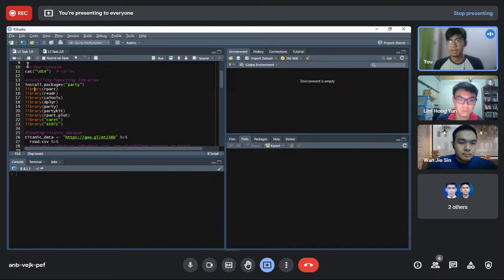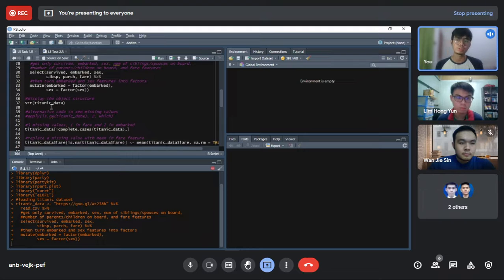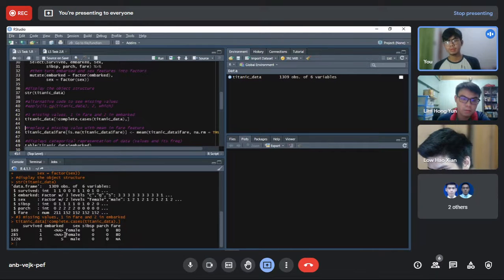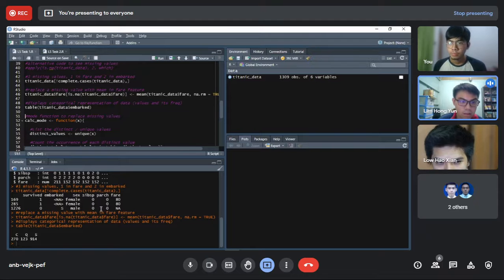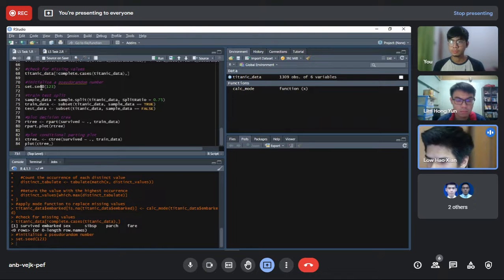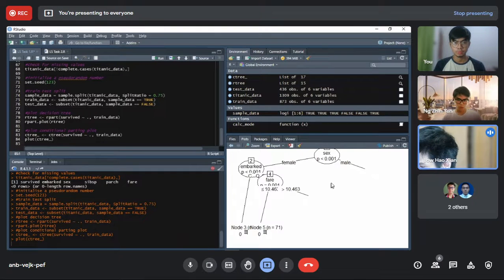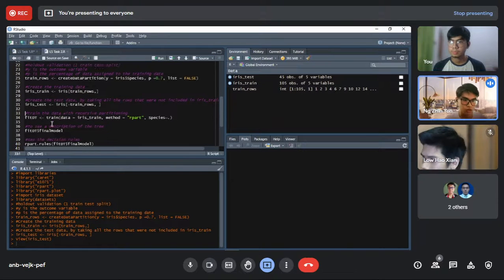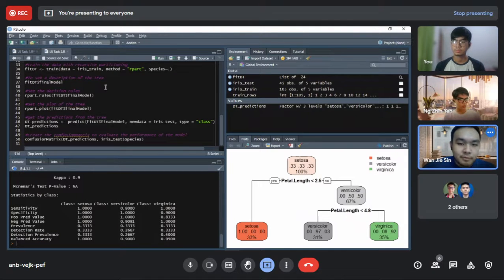Lab 5 Data Mining Course UTHM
HARYO BIMO WICAKSONO - JI210023
LIM HONG YUN - AI190289
LOW HAO XIAN - AI190259
NG ZHIN YEN - AI190215
WAN JIE SIN - AI190208